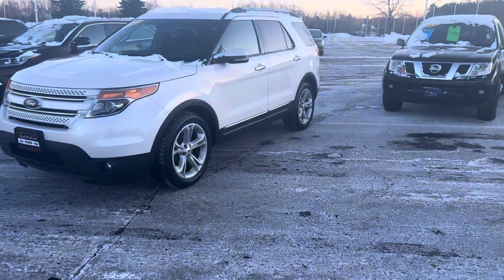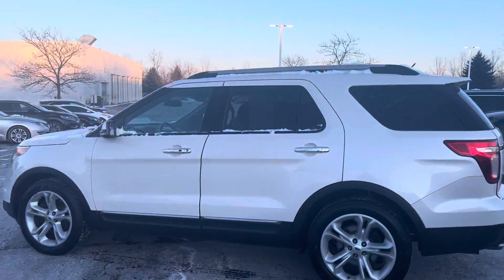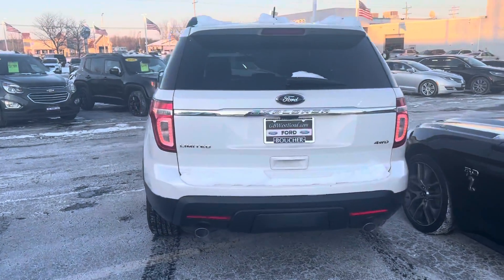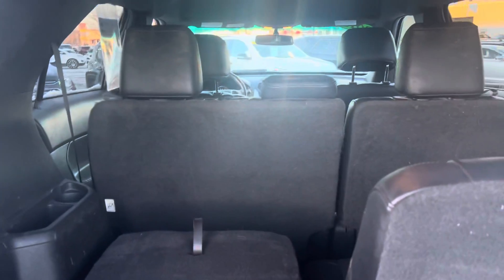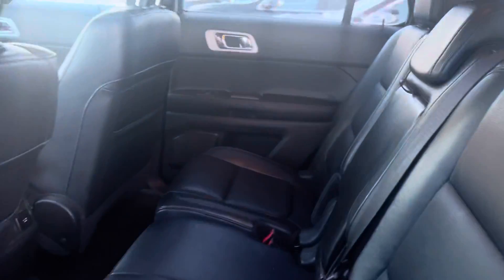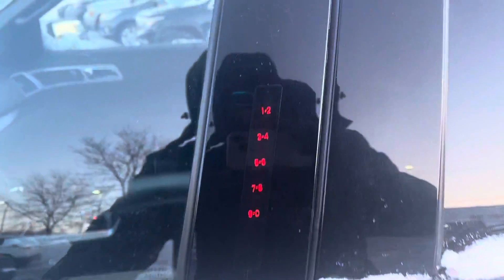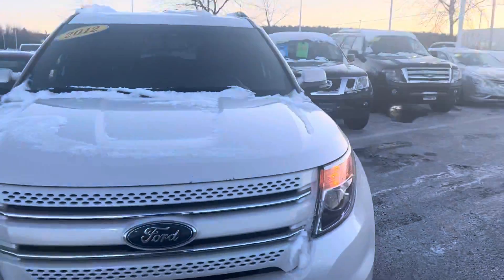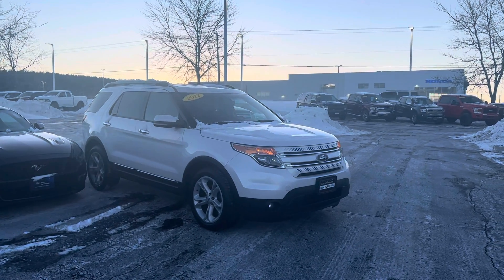2012 Explorer Limited by Louie with Boucher